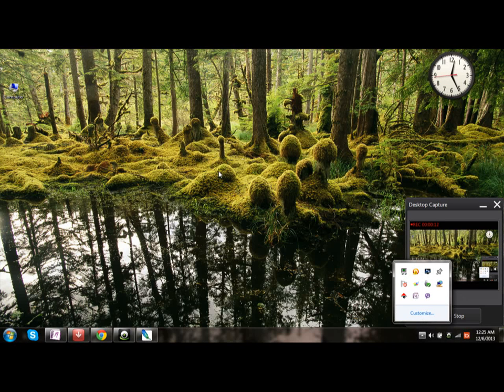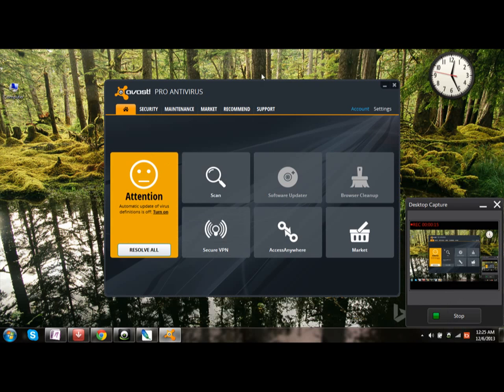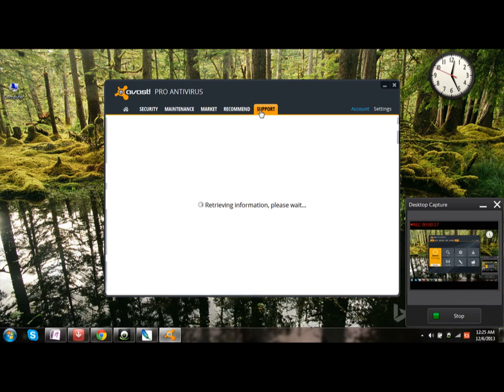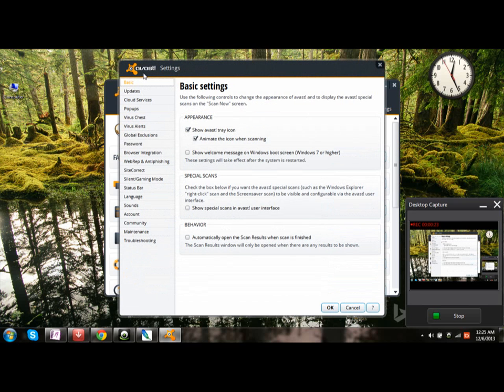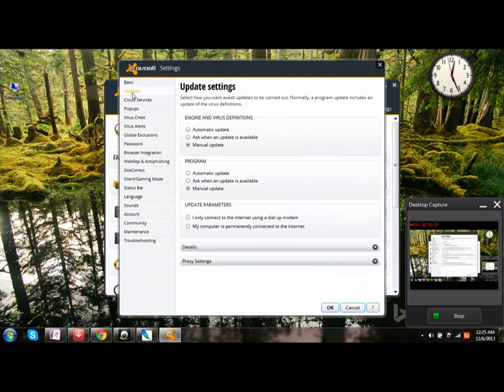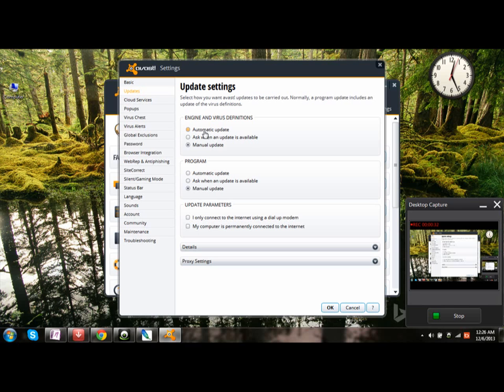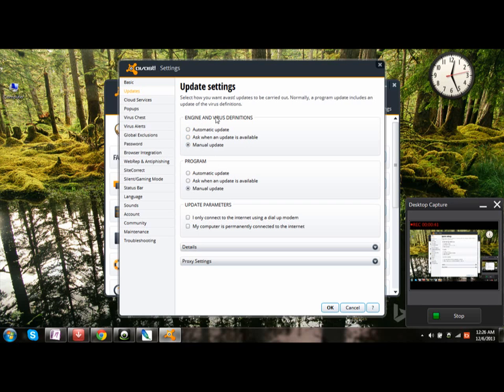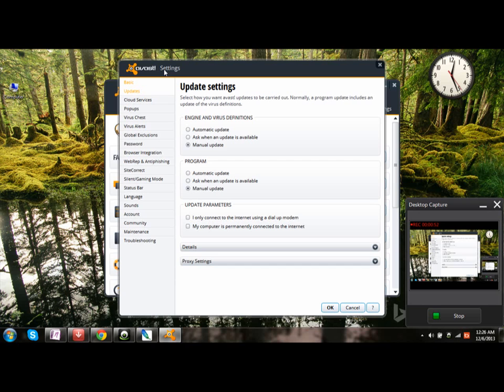How to Enable/Disable Automatic Updates in Avast Antivirus !! EASY!!!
This videos is really help ful to you if you USE Avast Antivirus :)